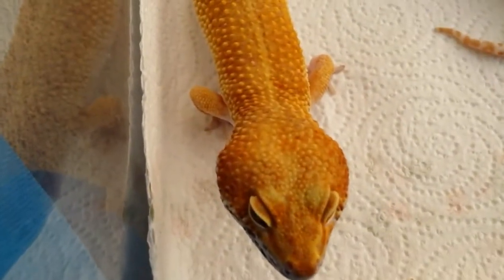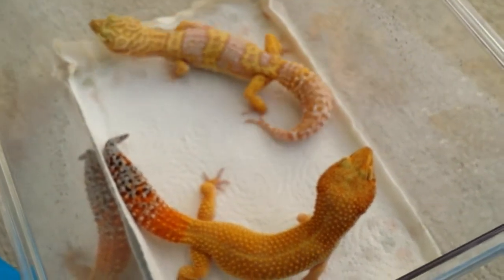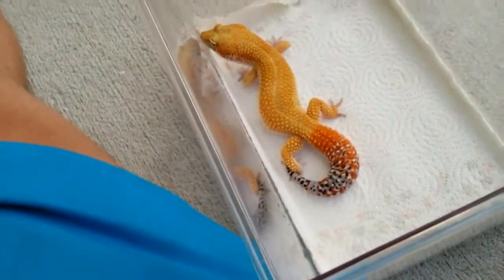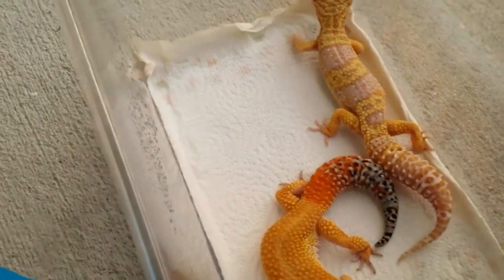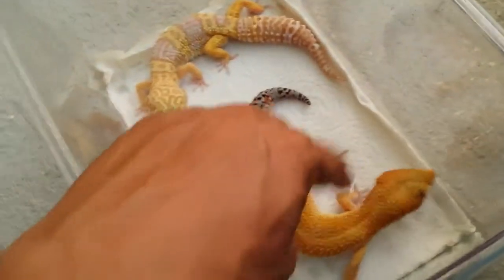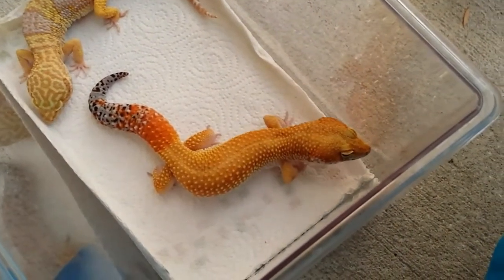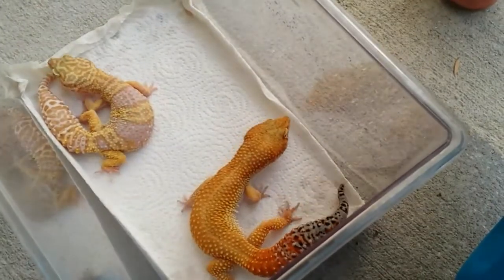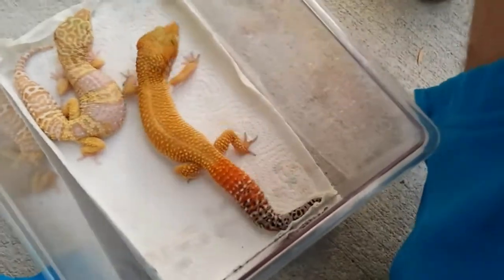Giant Leopard Gecko Gene to Hypo Morph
In this video I just touch up on adding the Giant gene to ( Ron Tangerine ). In the future I want to create Super Giant SHTCTB. Just cause they look so awesome and not have any issues in the light since they will not have any Albino eyes.